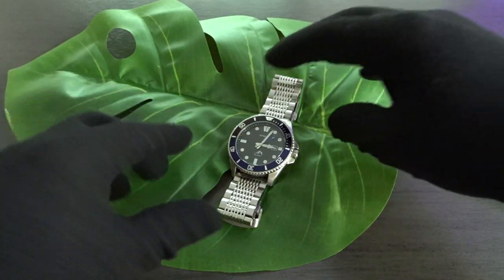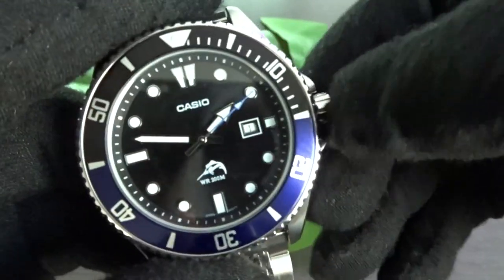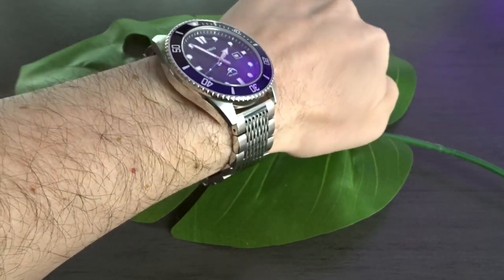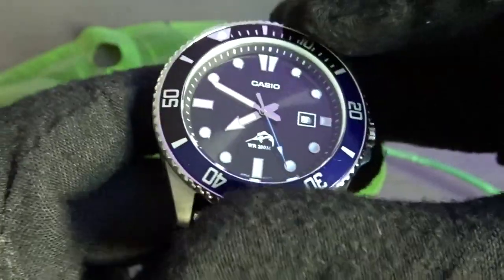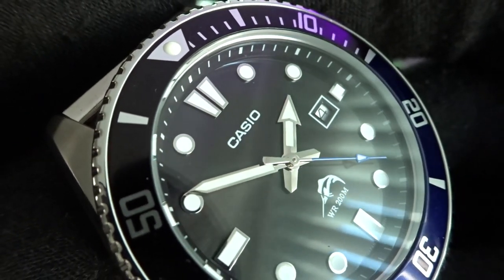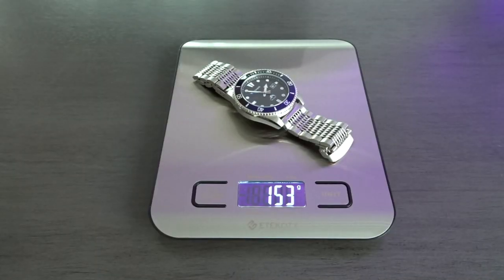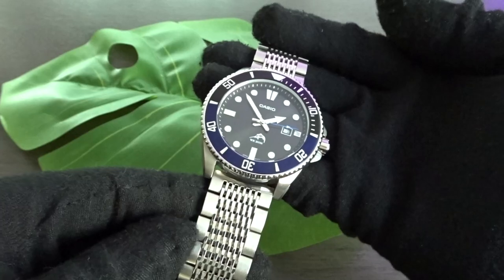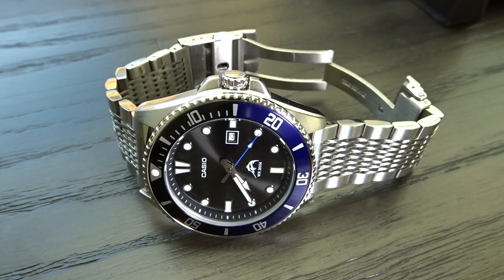Newer Colorway Casio Duro Review - MDV106B-1A1V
I get that the change in colors is purely aesthetic but I still like this new blue and black colorway that was recently released.  The Casio Duro is still hard to beat for a 200 Meter Diver\Sports watch at under 60$ USD.  Paired with an inexpensive bracelet in this video to make it look a bit more high end.

Link to bracelet shown in video